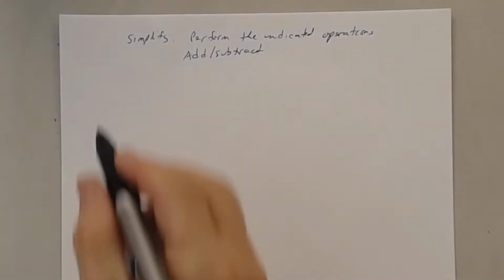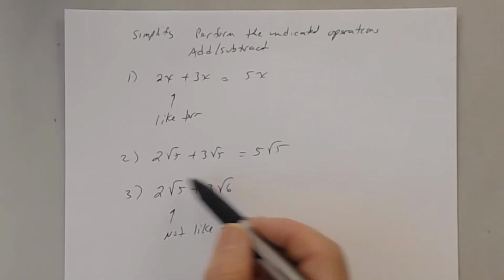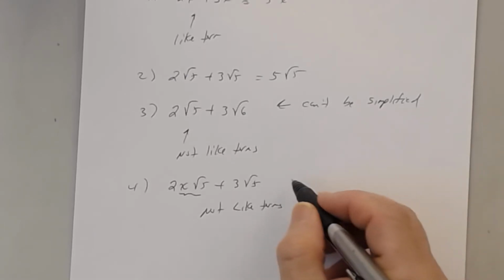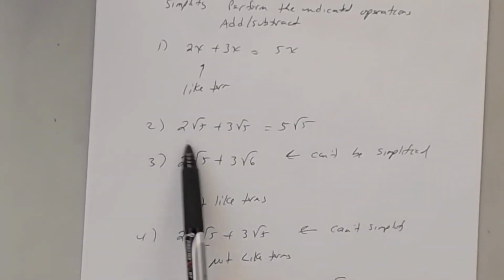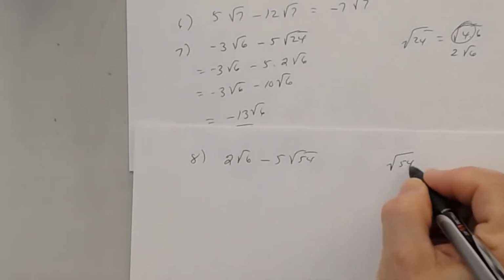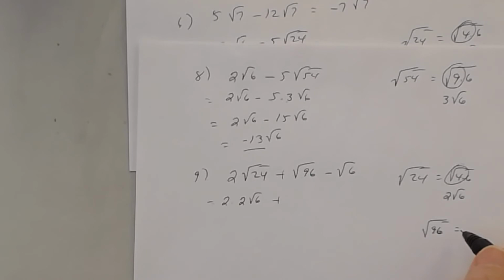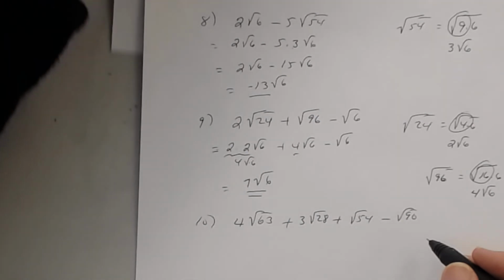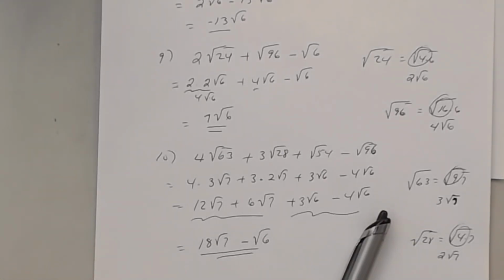Square-root - Adding/Subtracting Part 1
This lesson focuses on adding and subtracting square-roots where the radicands are whole numbers.